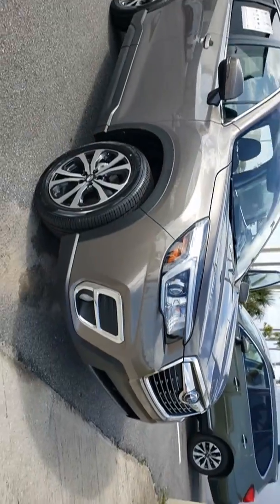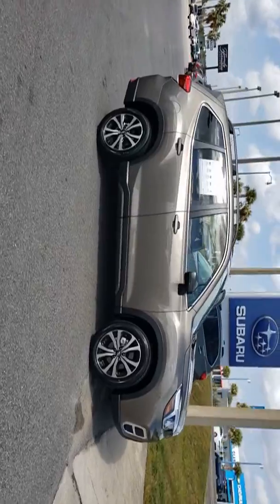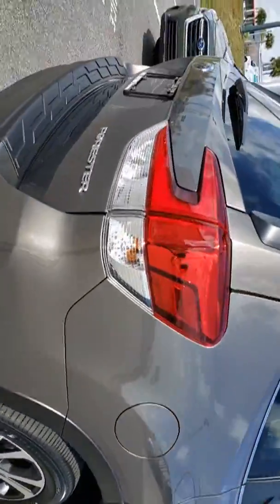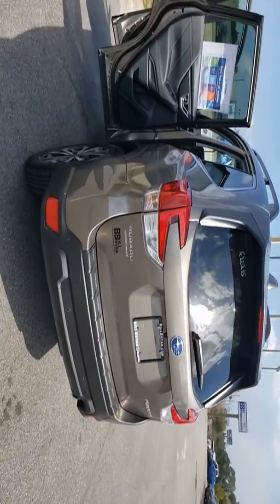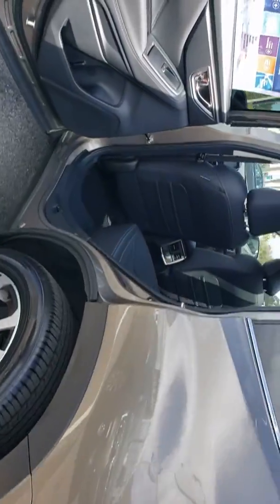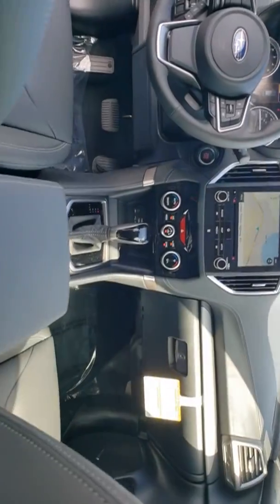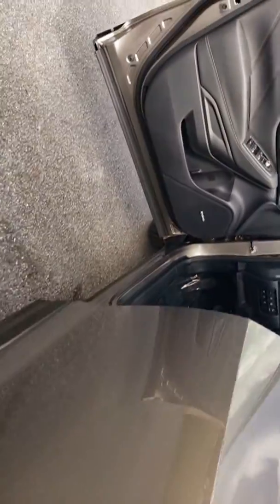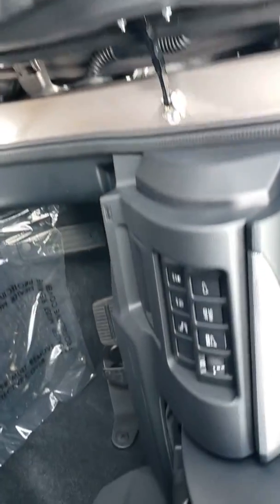2020 Subaru Forester Ocala, Sanford, Daytona, Clermont, Leesburg, FL S20235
Sepia Bronze Metallic New 2020 Subaru Forester available in Ocala, Florida at Bill Bryan Subaru. Servicing the Sanford, Daytona, Clermont, Leesburg, FL area.

Bill Bryan Subaru
8730 US-441